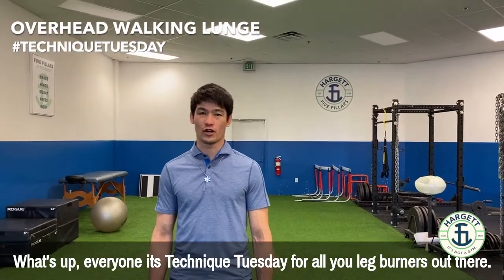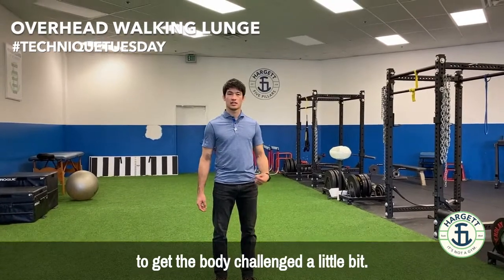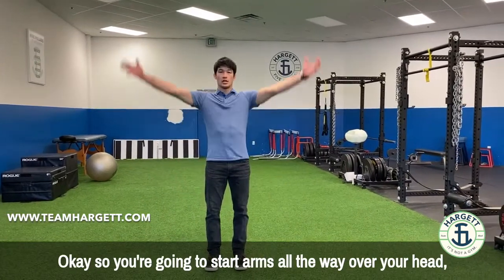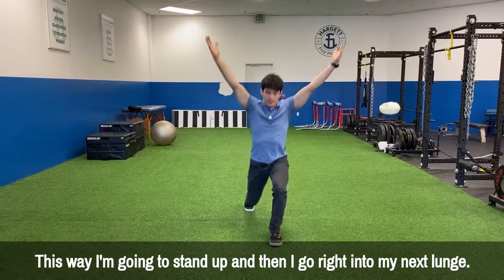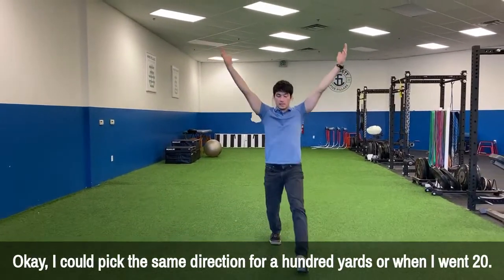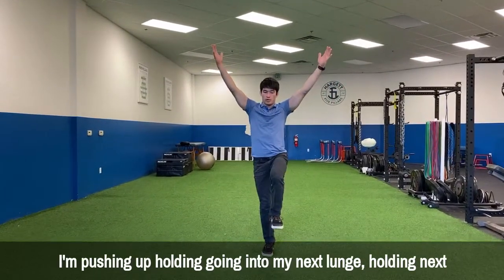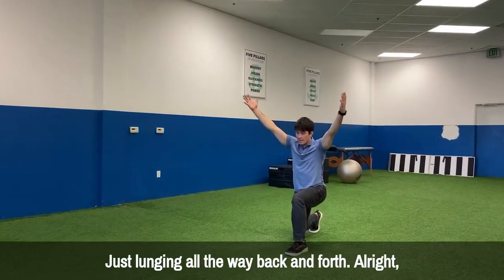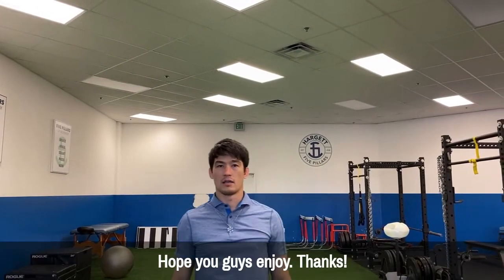OVERHEAD WALKING LUNGE HARGETT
Overhead Walking Lunge

Walking lunges with arms above your head, you can either go for reps or distance. we recommend distance, it is harder that way. Add this technique to your training tool box. Enjoy, from Team Hargett.